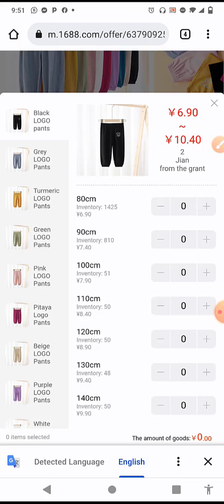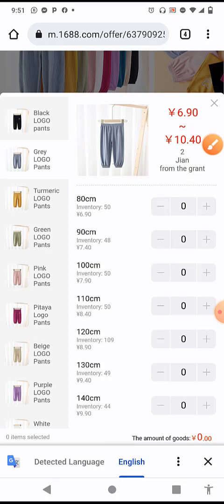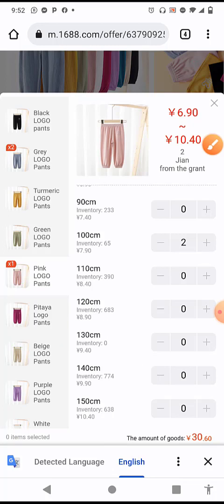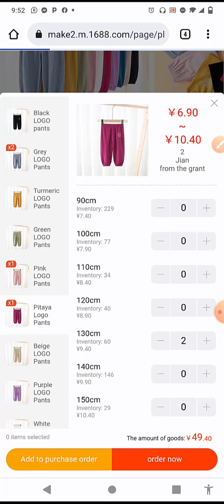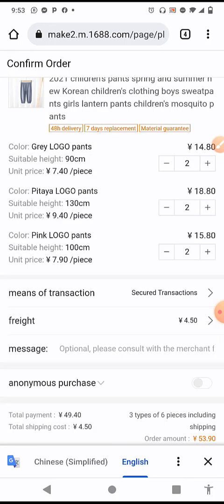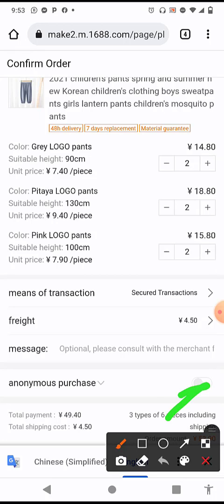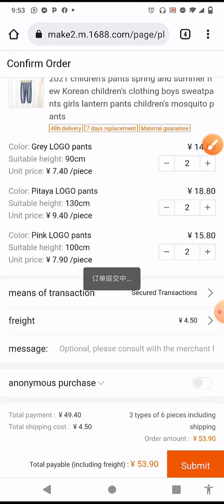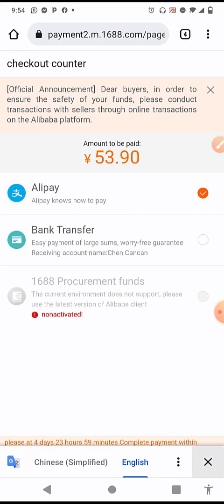How to Order directly without Agent on 1688 Site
HOW TO ORDER DIRECTLY WITHOUT A PROCUREMENT AGENT ON 1688 SITE

In this video I showed from scratch how you can save agent fee by placing order directly by yourself without a procurement agent using your chrome browser.

So, make sure you watch this video to the very end so you don't miss out.

OTHER VIDEOS MENTIONED:
make sure you watch all videos.

Facebook. Raswilla Jahfegor Ohworeko